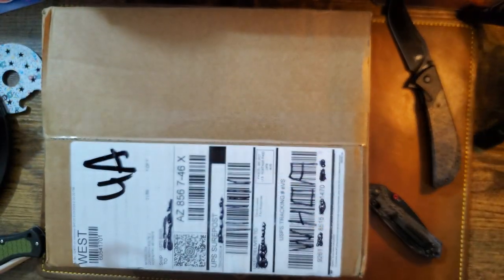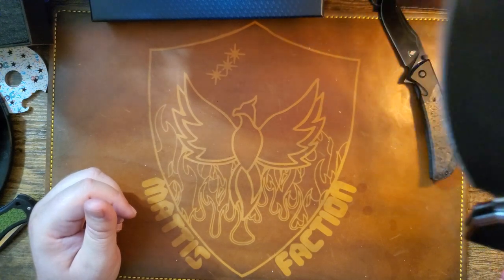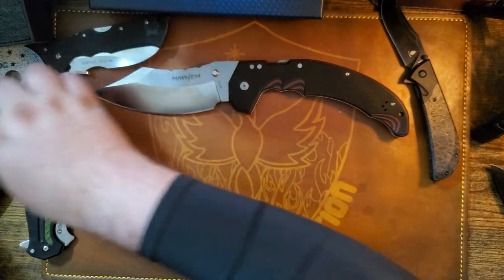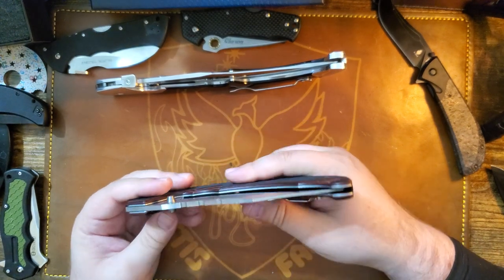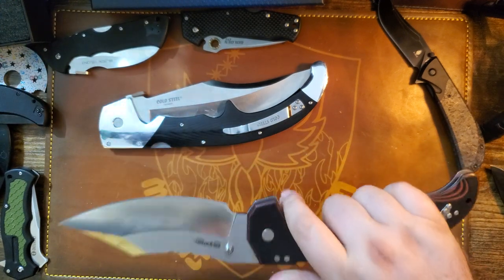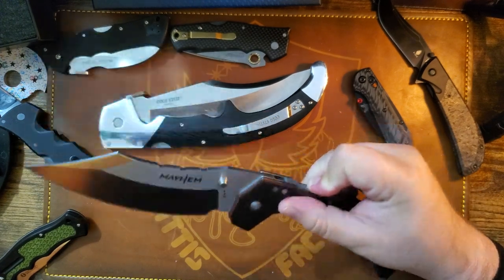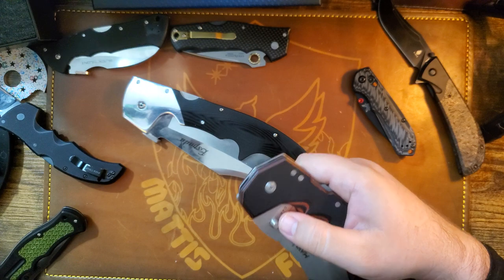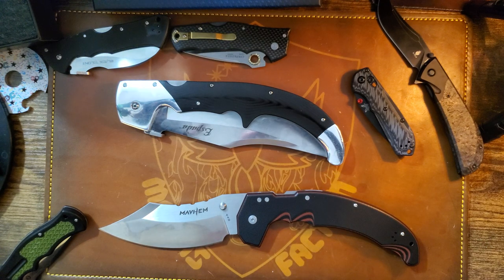Unboxing a little MAYHEM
Crispy Donut Community USE MATT10 to save 10%